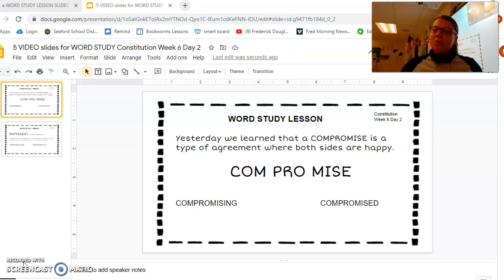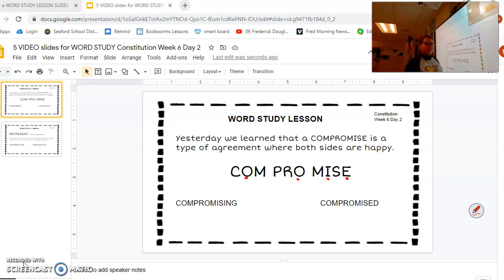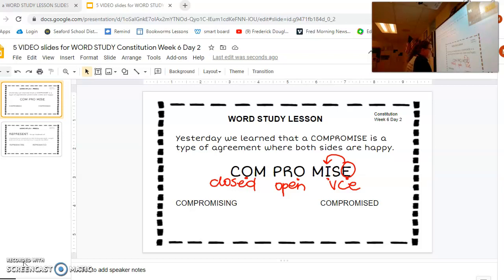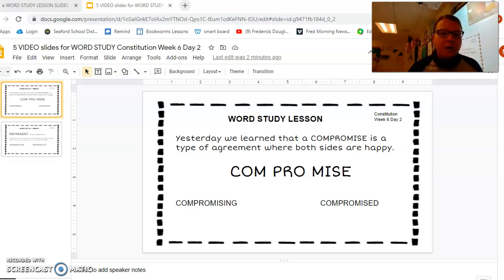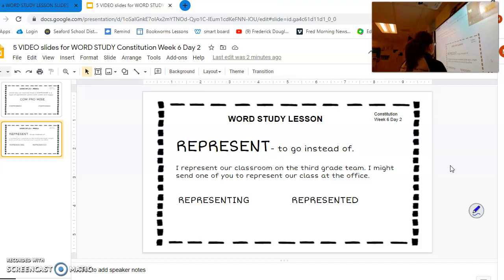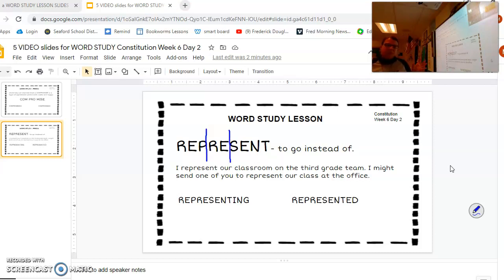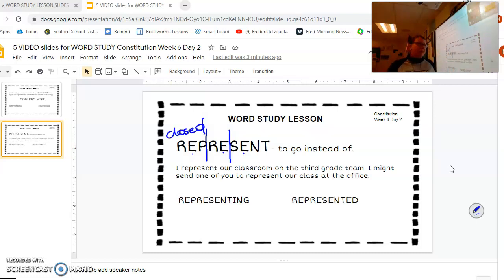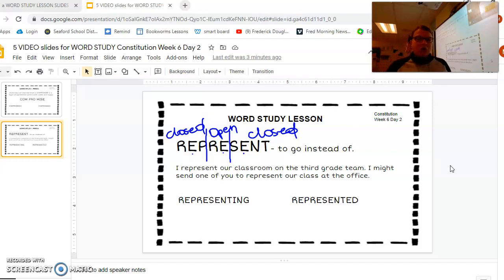WORD STUDY Constitution day 7